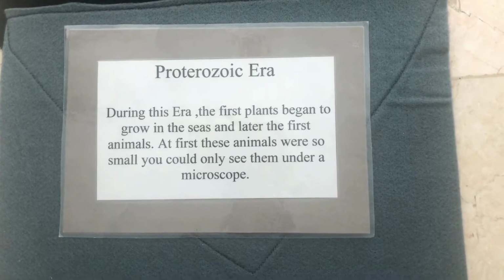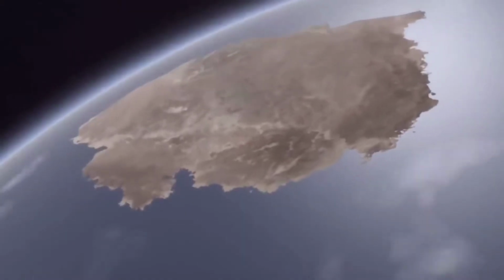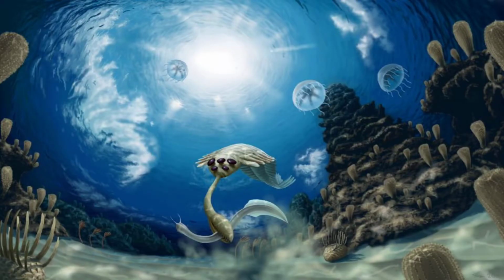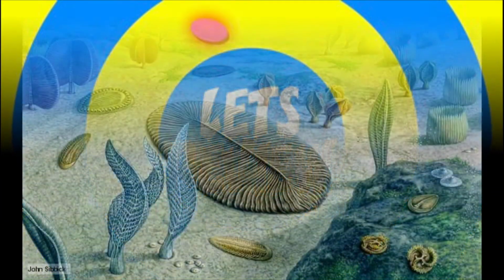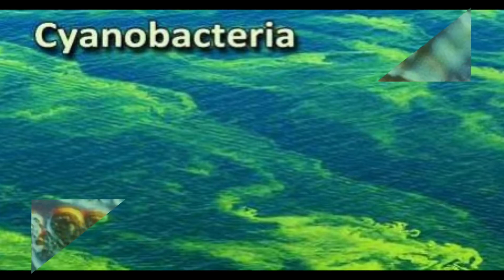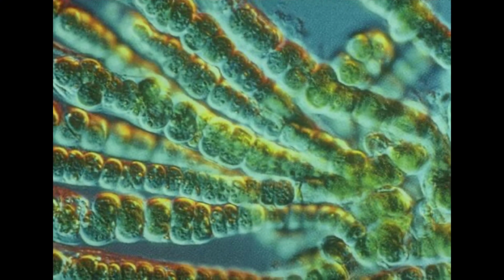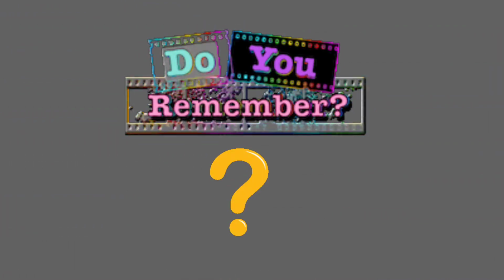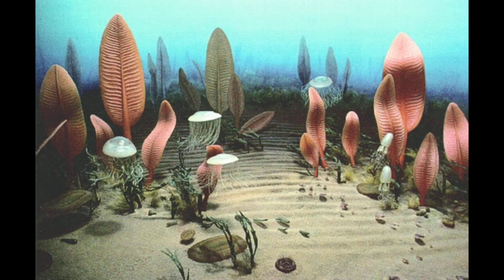The Proterozoic Era_montessori inspired lesson for children .mp4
The history of life on earth - the Proterozoic era